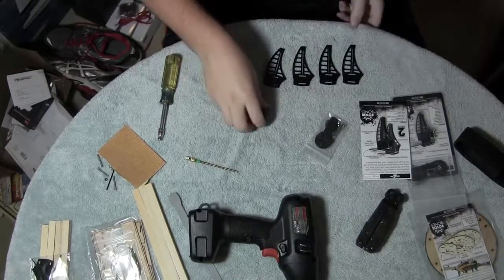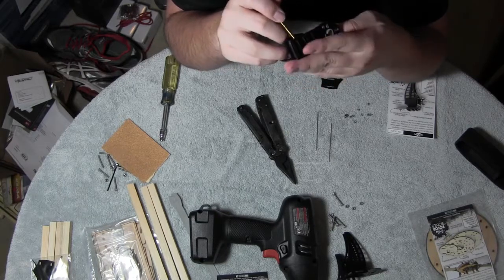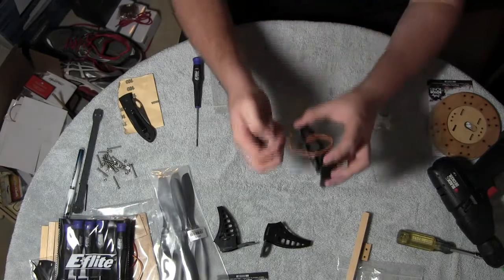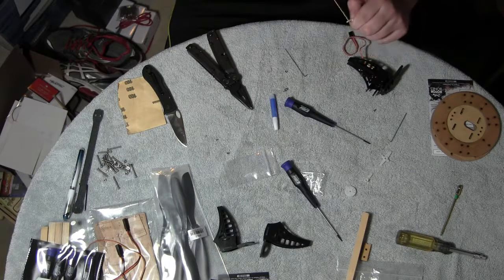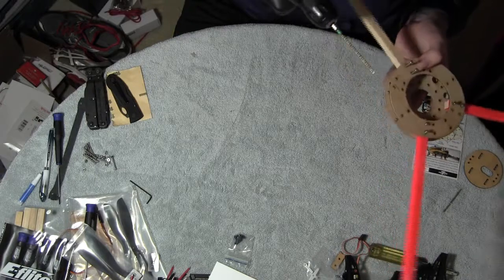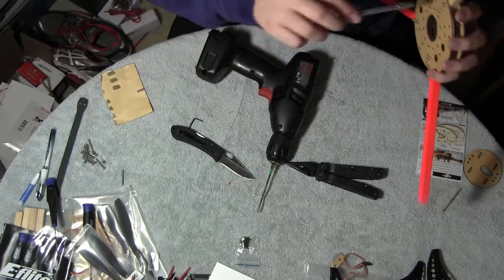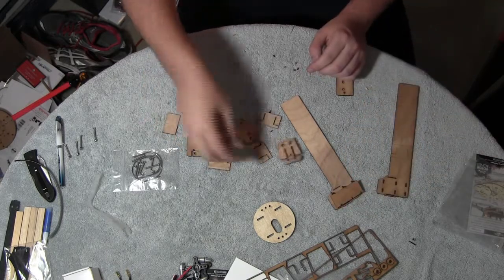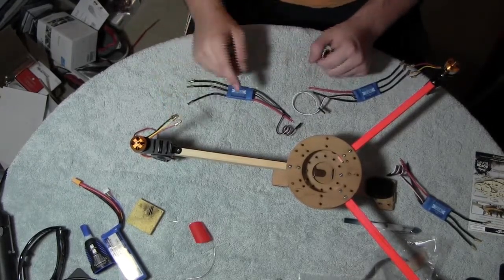ten80 tricopter build (main frame)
This is part 1 of the Ten80 education tri-copter prototype build and instructions.